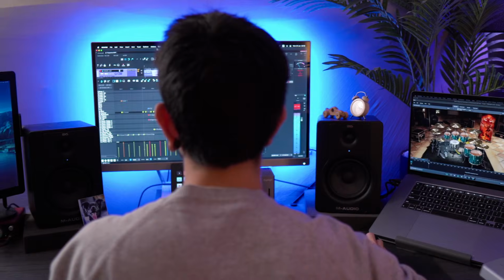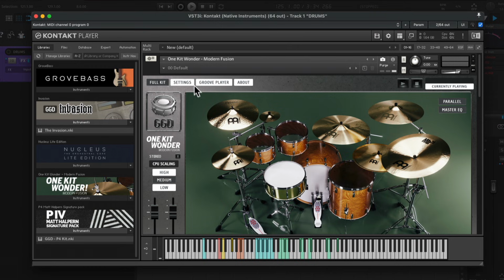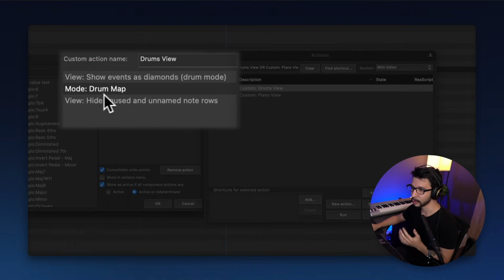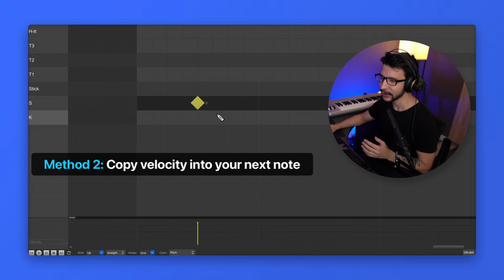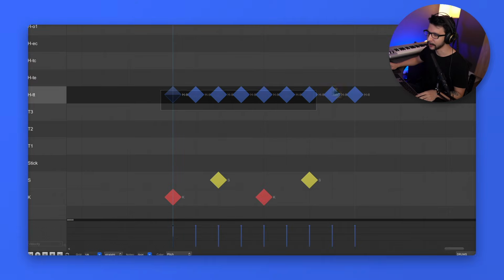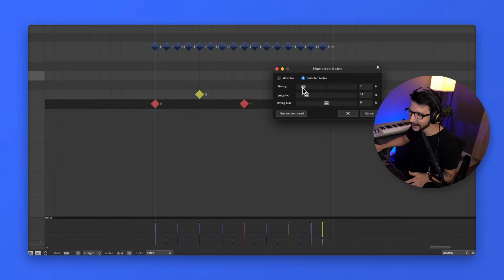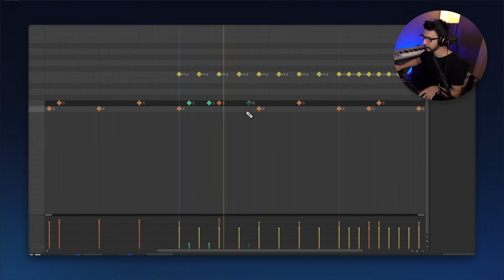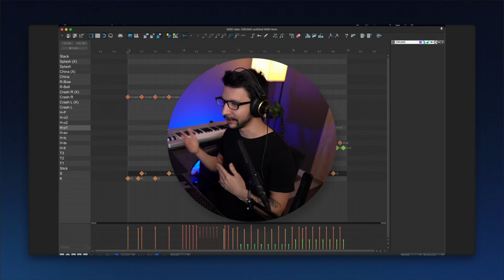10 Tips for Writing MIDI Drums in REAPER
This is how I program MIDI drums in REAPER, hope it helps ✨

📒 FREE REAPER eBook with everything you need to setup

🕹 Chapters:
0:00 Intro
0:37 Renaming notes
2:03 Rearranging notes
3:21 Different ways to display notes
4:54 Custom drum view
6:10 Coffee break!
6:23 Insert notes in one click
7:22 Quick ways to adjust velocity
9:01 Quick way to adjust grid
10:22 Paint notes
11:05 Select notes in pattern
13:42 Humanize
14:28 Creating a drum track
19:34 bai bai